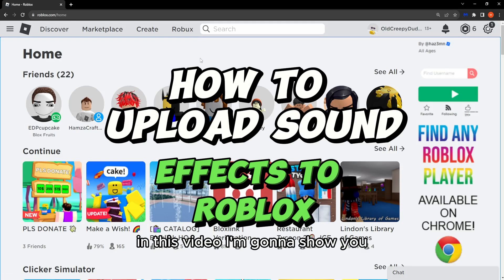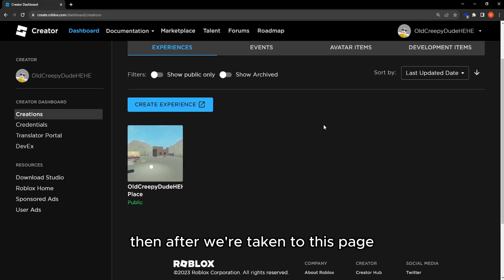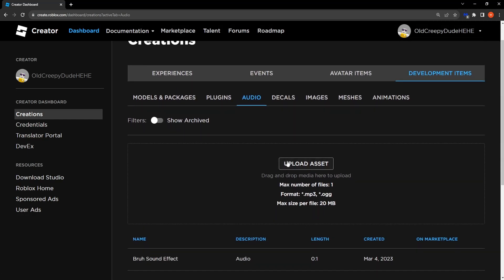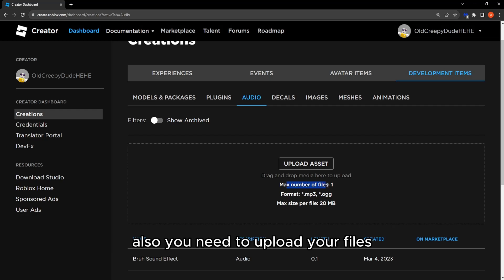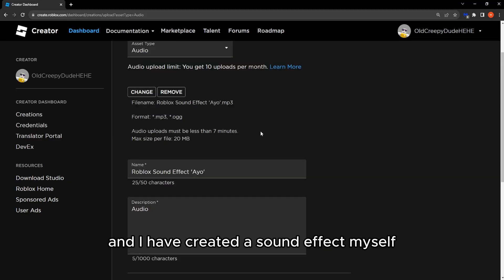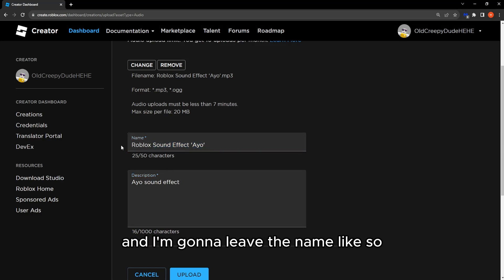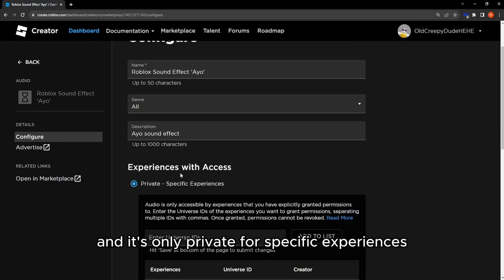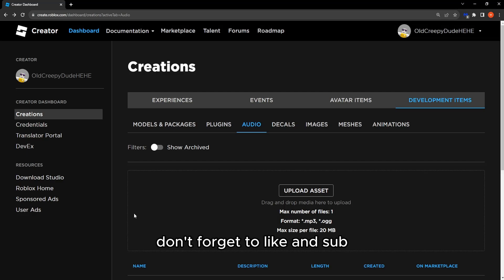How To Upload Sound Effects To Roblox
In this video I show you how to upload Sound Effects on Roblox. If you want to learn how to upload and use Sound Effects in Roblox then this is the tutorial for you.